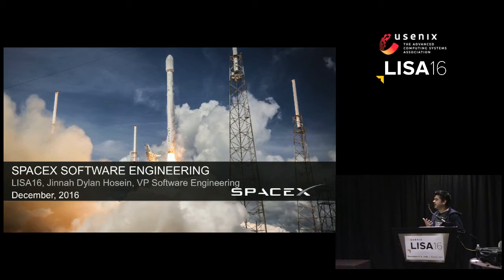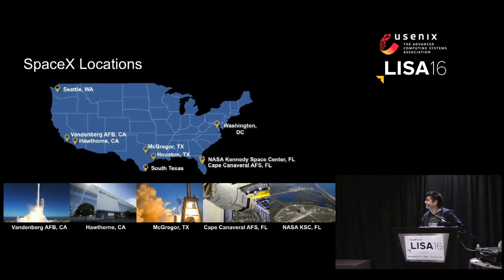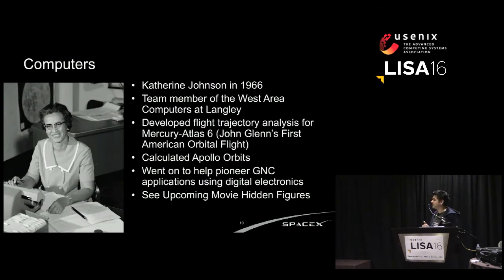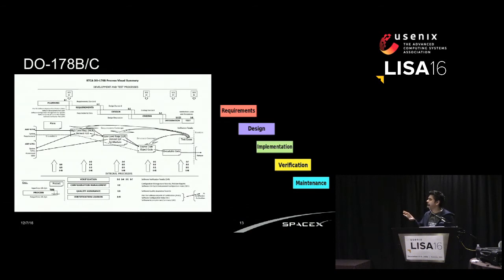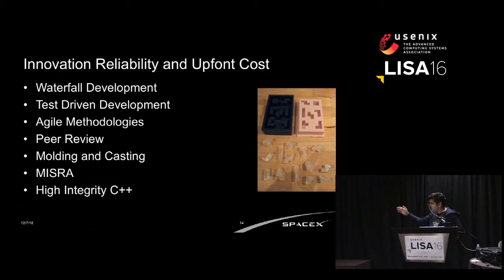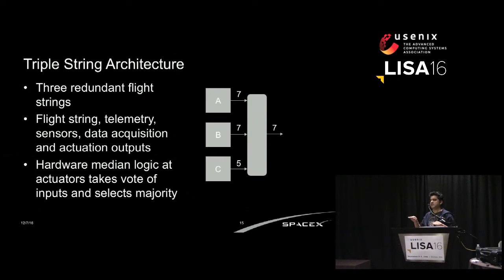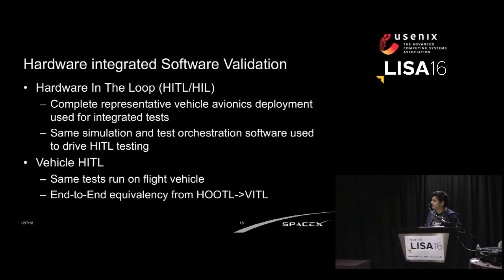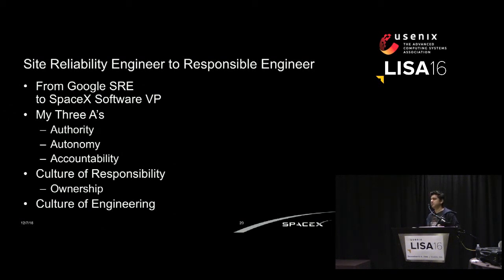LISA16 - Engineer the Future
Jinnah Hosein, SpaceX

This presentation will be a discussion of software engineering, CI/CD, and development workflow at SpaceX.